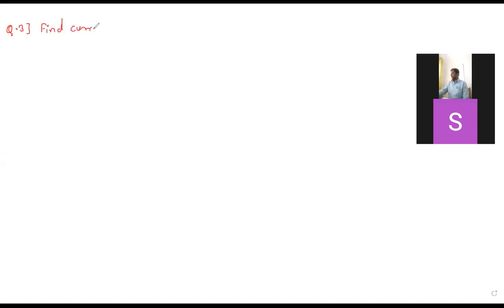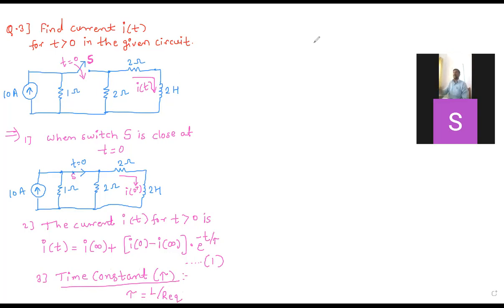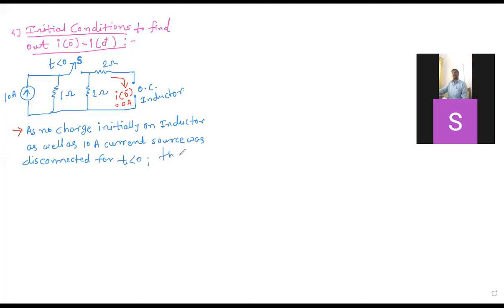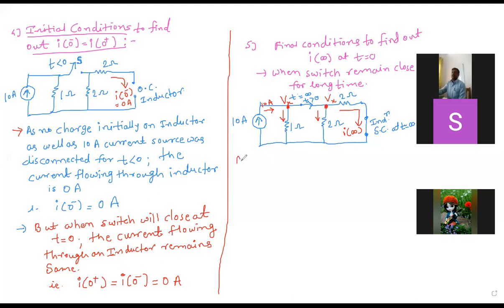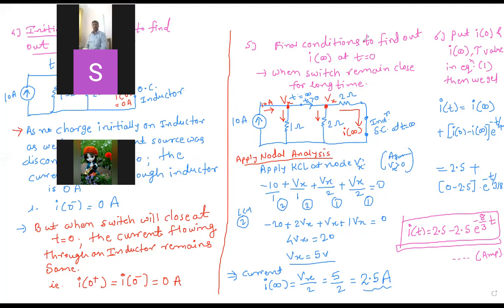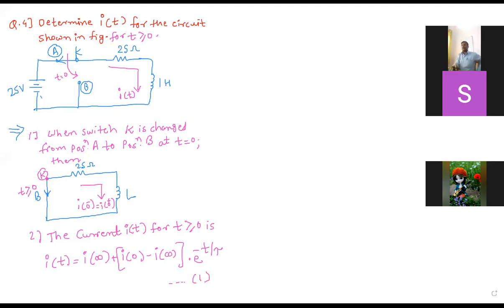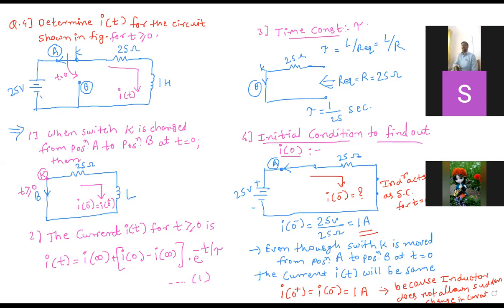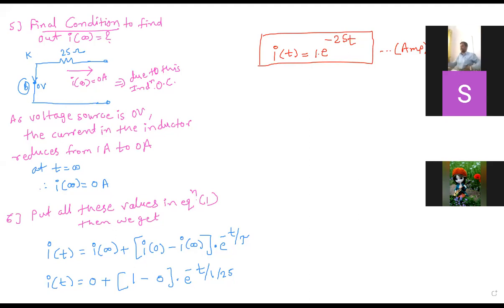NTA_Lect. A&B 79_Additional Problems Solving on Transient Response